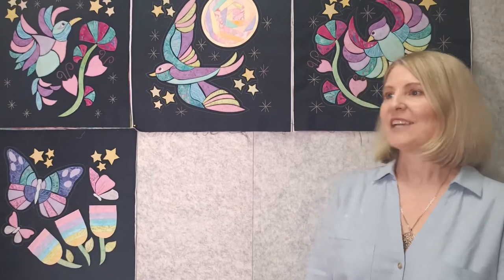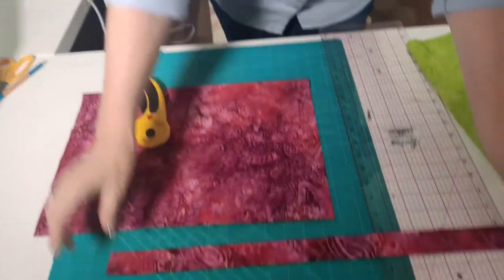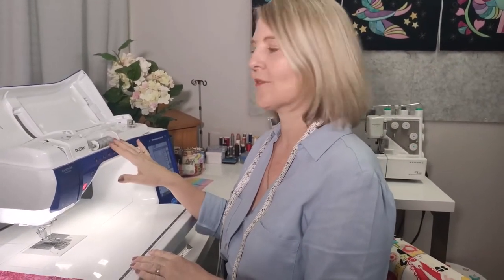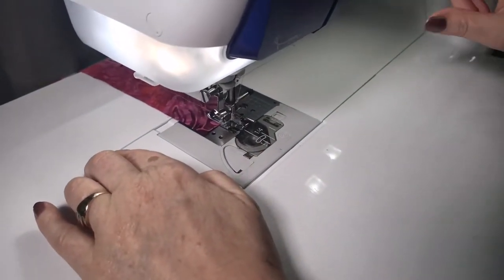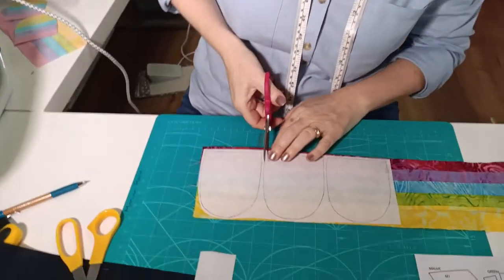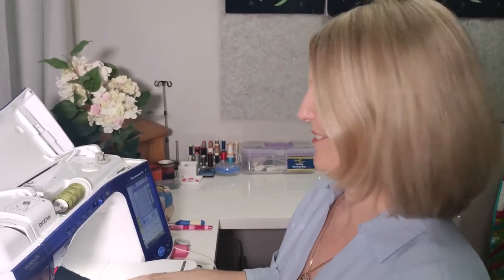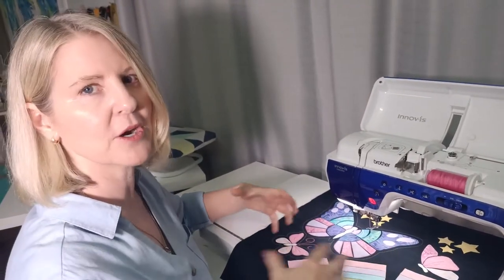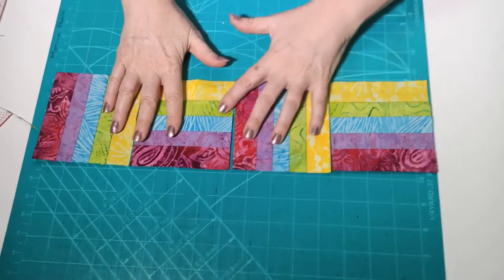Twilight Dreaming Lesson 4: How to do Strip Piecing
This is the fourth FREE full-length video tutorial for our Twilight Dreaming Quilt Course (Quilt as you go).

In this video learn how to applique, stitch around your raw edge applique shapes, quilt the block,  sew free motion stars and dive into strip piecing! This was the first video series we ever made, so we understand the sound may not be the best in some parts but hey, it's a free full-length tutorial!

You can also purchase the entire quilt pattern.

If you purchase the entire pattern you can also join our Twilight Dreaming Facebook group to ask questions and connect with other people making this quilt.

This was the first-ever video series we made, we understand the sound may not be the best at times. Apologies for the inconvenience. We have since improved our equipment and have created an actual studio.

Thanks so much for stopping by our channel.
We have disabled comments so we don't miss any important questions, we really value your feedback and wouldn't want to miss the opportunity to connect with you.